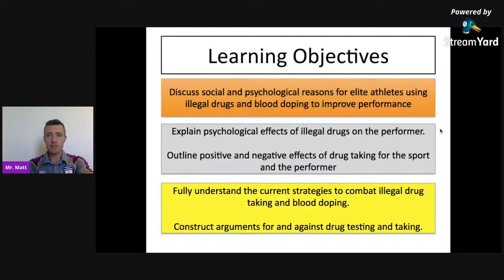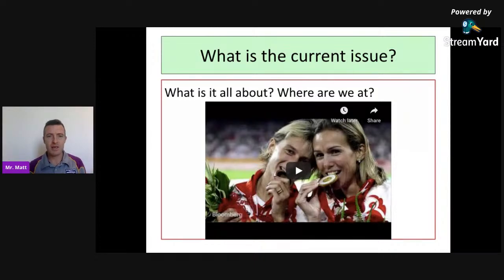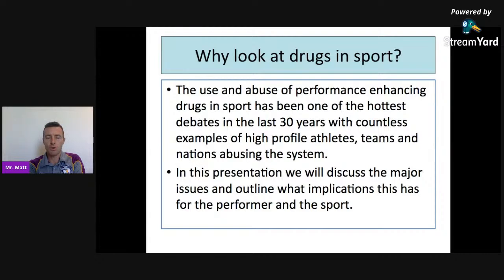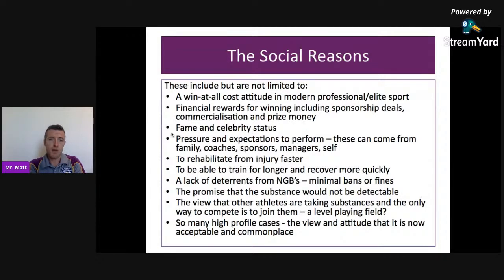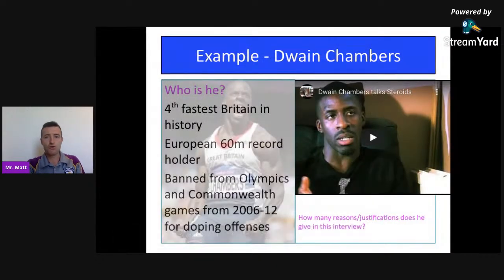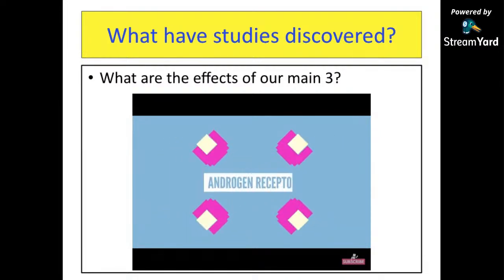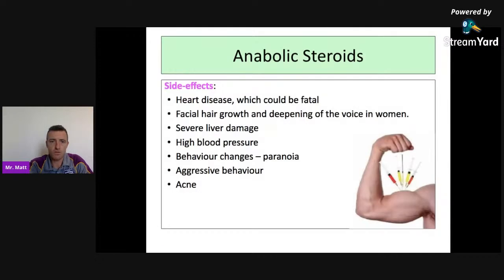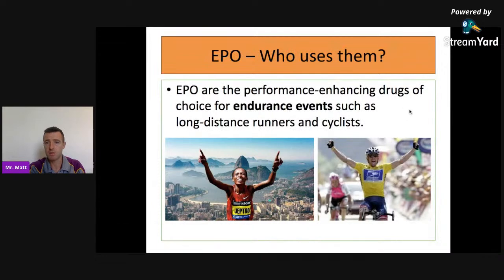Drugs in Sport - A Level PE - AQA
Part 1 of a presentation on Drugs in Sport which covers content and examples for AQA Physical Education (2017 Specification)